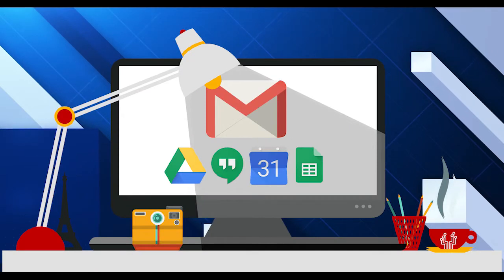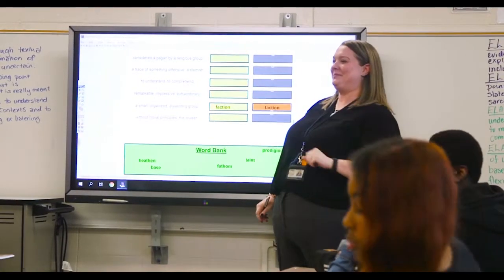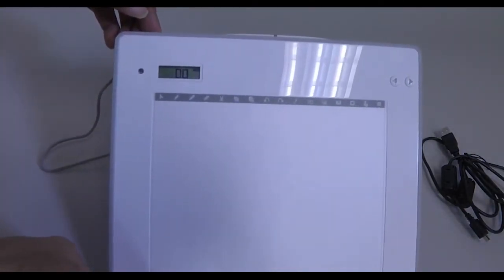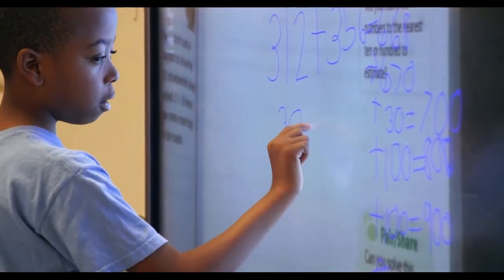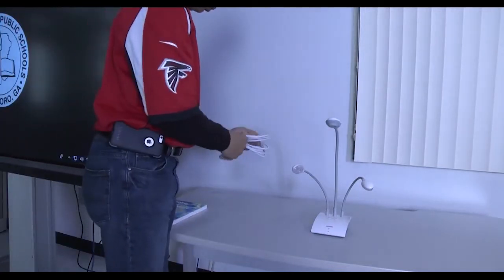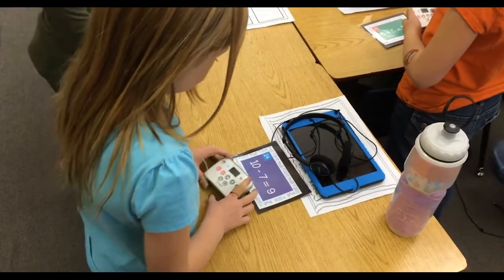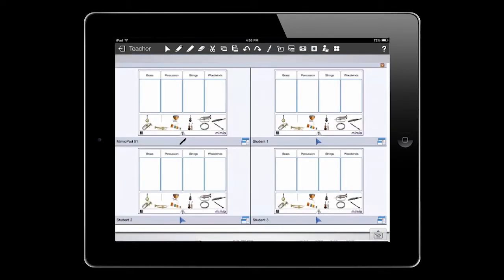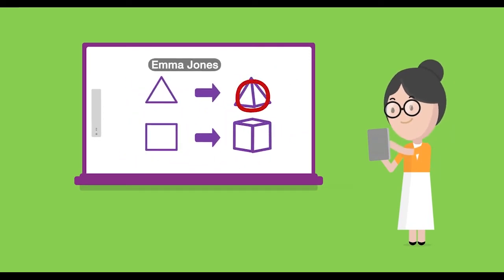Clayton County Public Schools Classroom Digital Resources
This video was created to detail all supported technology resources in Clayton County Public Schools for the 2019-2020 school year.

GSuite 0:24
IFP 1:01
MimioPad 1:48
MimioStudio Notebook 2:28
MimioView 3:19
MimioVote 3:51
MimioMobile 4:51

Some footage was used from the following resources.
Dr. Chantara Rumph Carter - Church St. Elementary